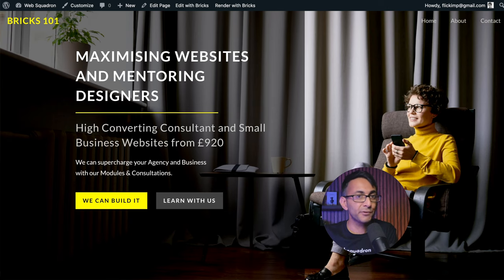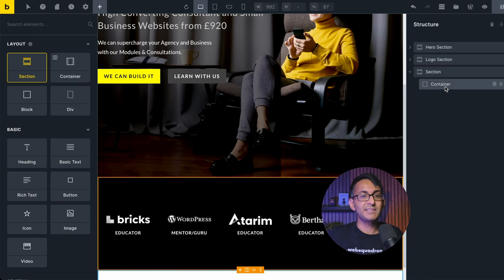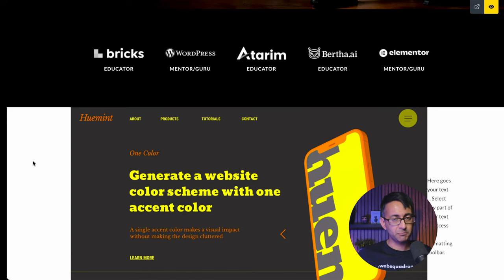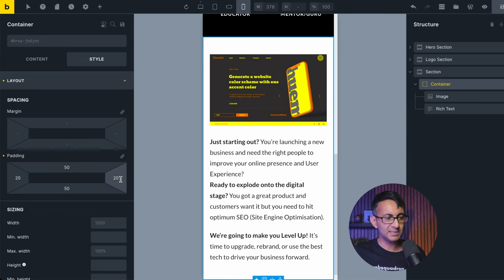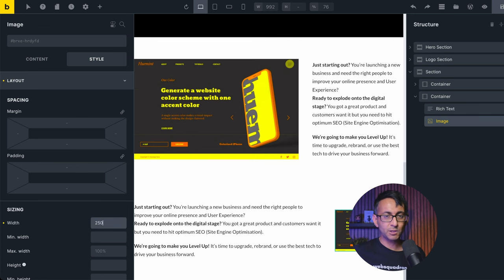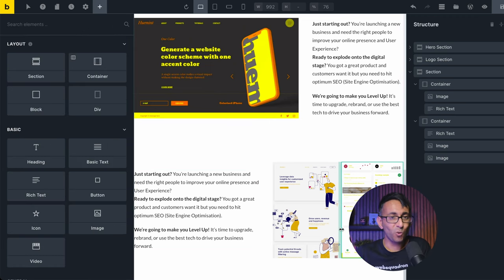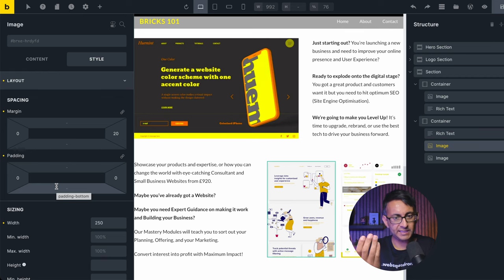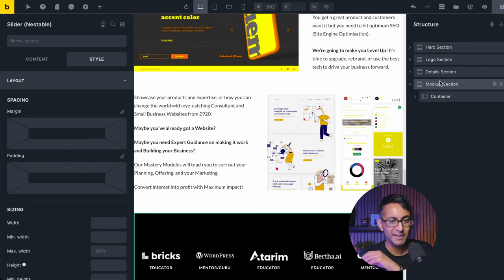Bricks 101 Part 19 - Further Sections to the Bricks Builder Wordpress Tutorial - BricksBuilder.io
Let's add some more sections to the One Page Tutorial.

Bricks 101 Part 19 - Adding Further Sections to the One Page Bricks Builder Wordpress Tutorial